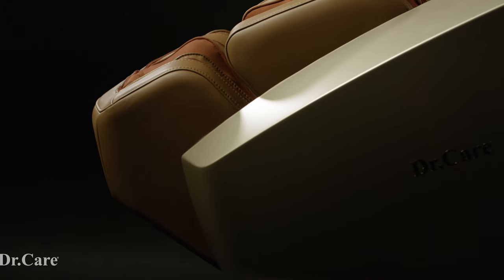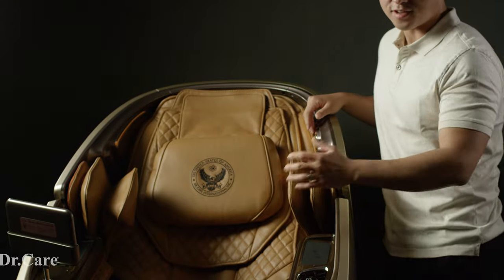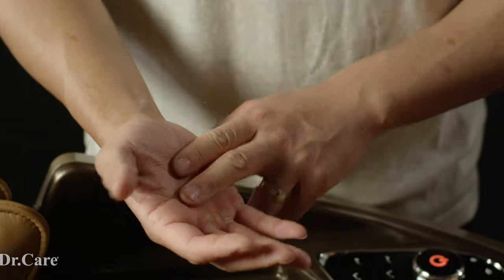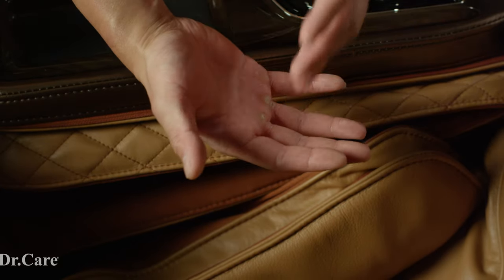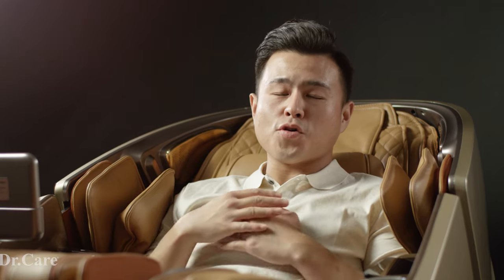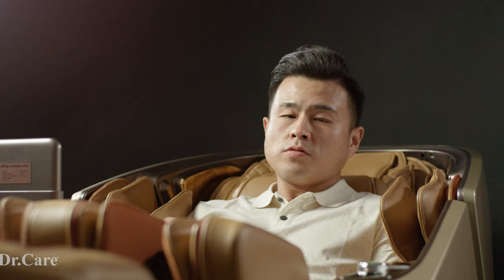Dr.Care DR-SS 919X Walkthrough with Andy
DR-SS 919x

A Dr. Care massage Chair is the best way to live a little better daily.
Make sure you follow along in this video as we walk you through the features and functions of the 919x Space Ship Chair.

Dr.Care International Inc.
6565 E. Washington Blvd., Commerce, California 90040

00:00 Intro
00:30 Quick Overview
02:06 Wireless Tablet Controler
08:05 User Guide & Warranty Information
08:56 Control Knob and Buttons
10:08 Wireless Charging Pad
10:38 Bluetooth Speakers
10:52 Compression Airbags
12:05 Sitting in the Chair
12:35 Choosing an Auto Program
14:13 Customize an Auto Program
16:22 Shoulder Airbag Sitting Position
16:40 Zero Gravity Positions
17:33 6D Massage SL Track
18:43 Removing the Pillow and Padding
20:08 Outro